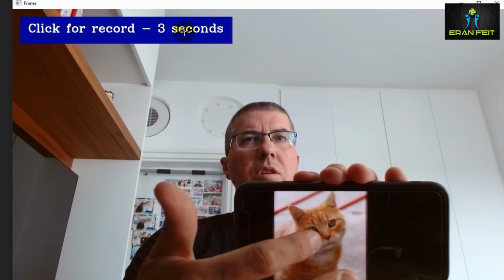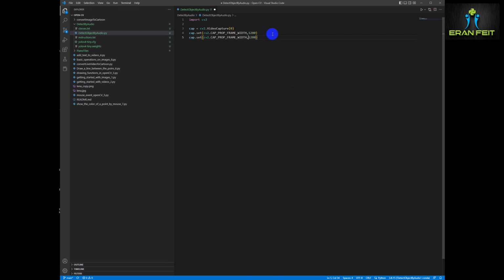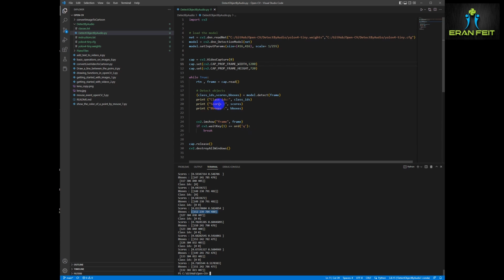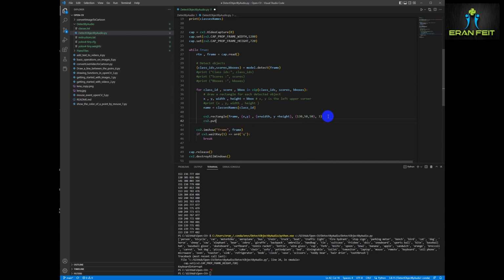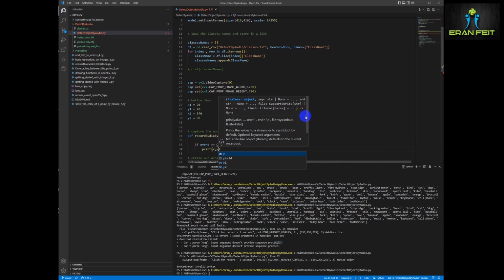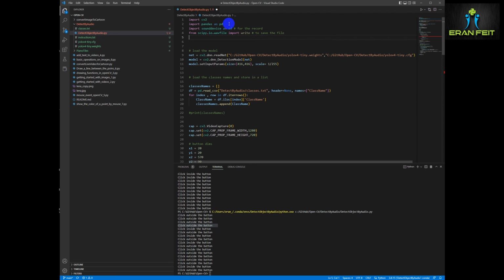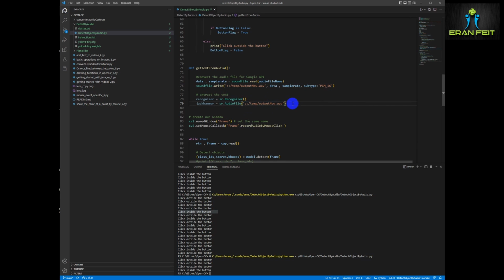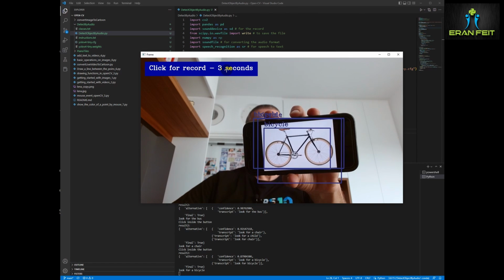How to Build a Real-Time Object Detection with your own voice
In this video, we'll show you how to create a voice-controlled object detection system using the YOLO (You Only Look Once) algorithm. By combining object detection with speech recognition, you can create a system where you can say a word or phrase, and the system will detect the specified object in the camera frame and draw a rectangle around it. This hands-on tutorial will guide you step-by-step through the process of building the system using Python and various audio libraries and Google "speech_recognition".

Whether you're interested in learning about object detection, speech recognition, or just want to build a cool project that combines the two, this tutorial is for you. You'll learn about YOLO, how to set up the necessary libraries, how to train your model, and how to use voice commands to detect specific objects in real-time. By the end of this tutorial, you'll have a fully functional voice-controlled object detection system that you can use to impress your friends or even integrate into your own projects.

Logitech C270 , Simple and basic camera
Logitech HD Pro Webcam C920 , A very good camera